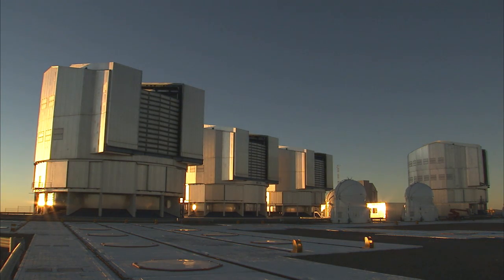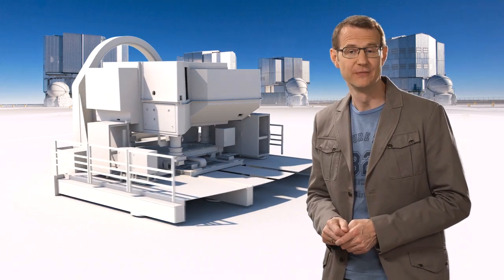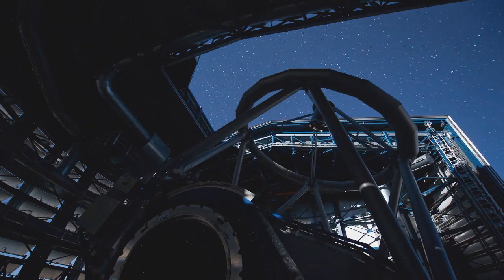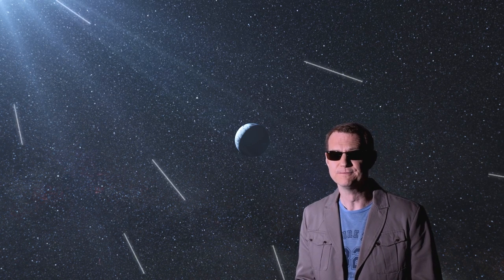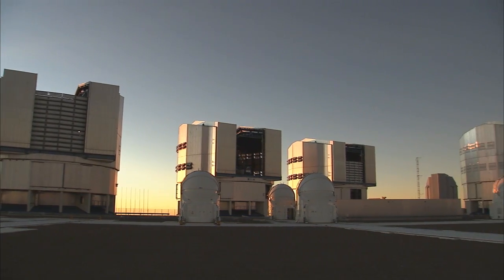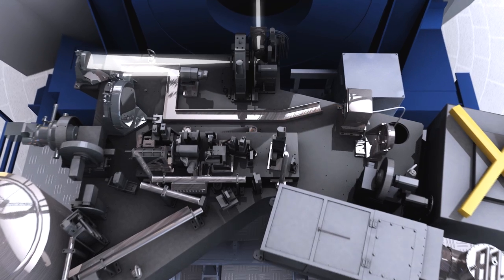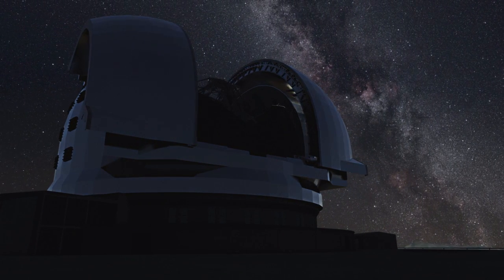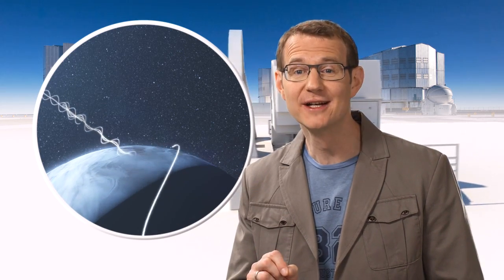Exoplanety v polarizovaném světle (ESOcast 60 s českými titulky)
Astronomové vědí o spoustě planet mimo Sluneční soustavu. Je však obtížné tyto planety zobrazit a ještě obtížnější je studovat. Naštěstí máme k dispozici chytrý trik, který nám pomůže oddělit chabé světlo planety od oslnivé záře mateřské hvězdy.
Jde o využití polarizace světla odraženého planetou.

České titulky: Jan Veselý - Hvězdárna  a planetárium v Hradci Králové